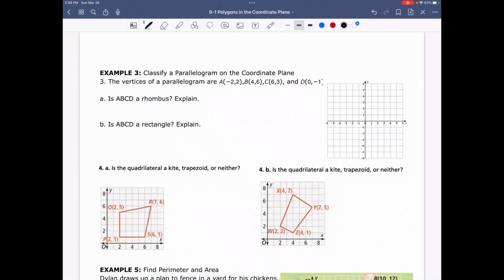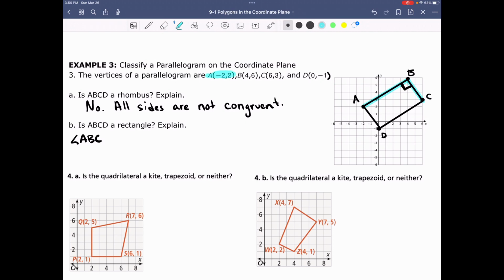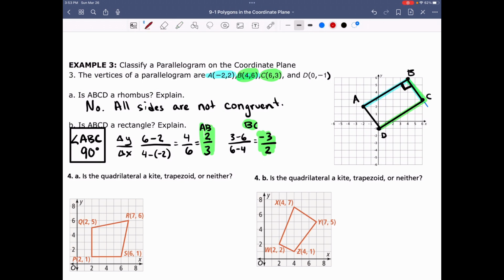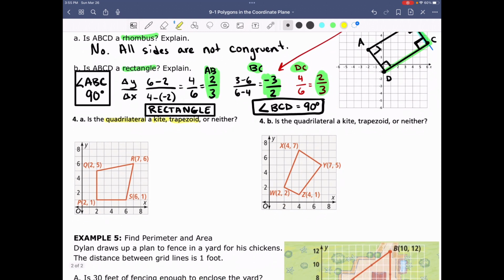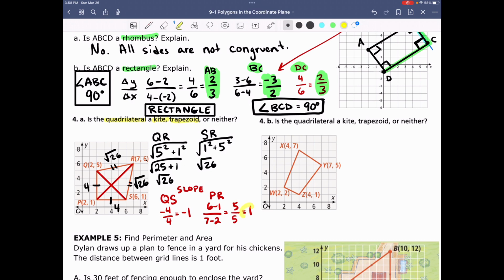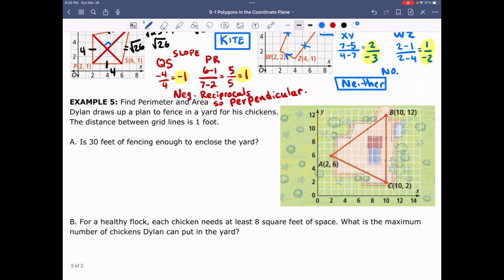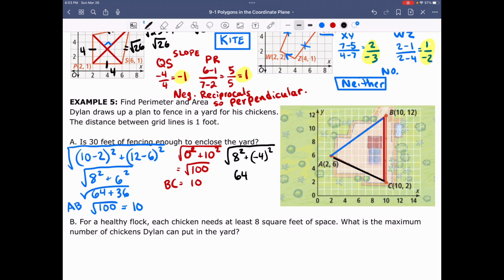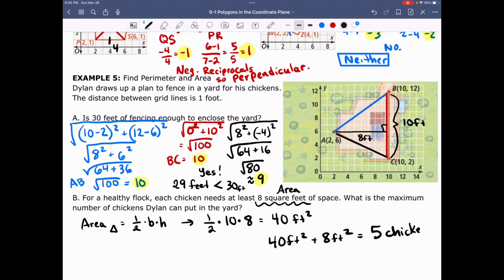Geometry 9-1 continued classify polygons